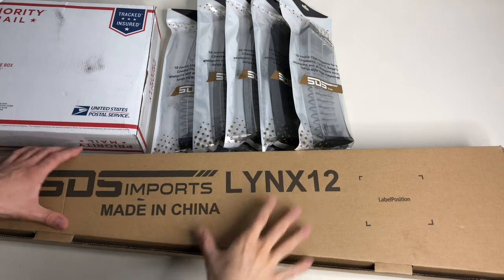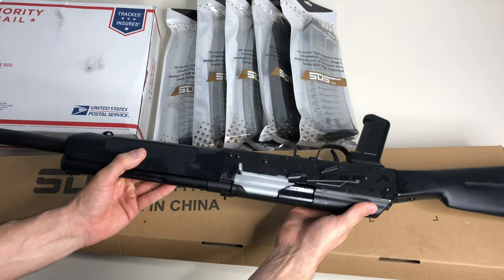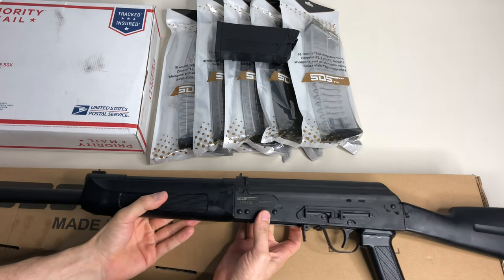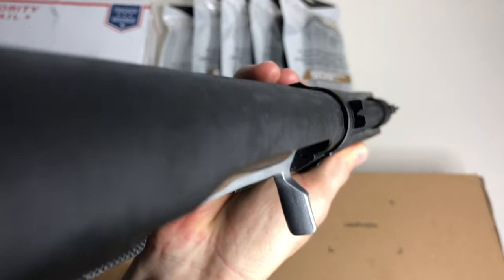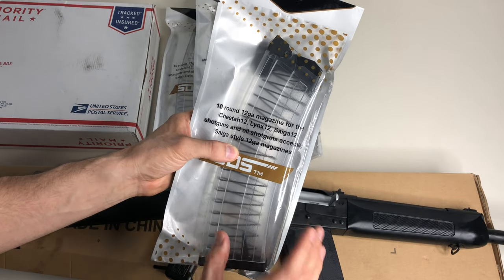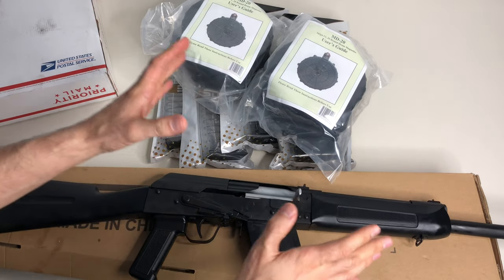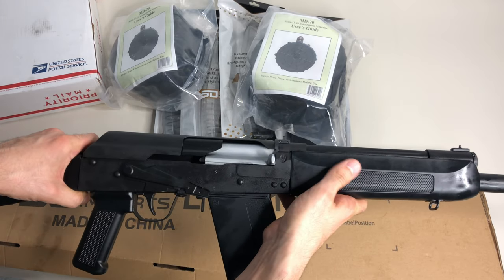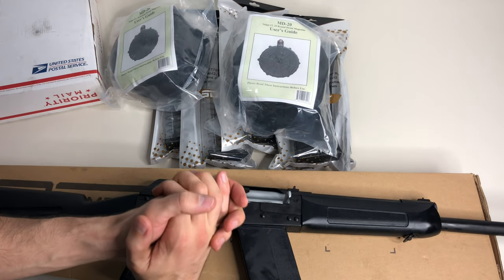Lynx 12 Unboxing: Best Semi Auto Shotgun (AK) under $400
This is an unboxing of the SDS imports Lynx12, SDS magazines and the MD-20 drum.

Magpul Summit Range Glasses

Ammo² is now providing ammo for the channel, check them out!